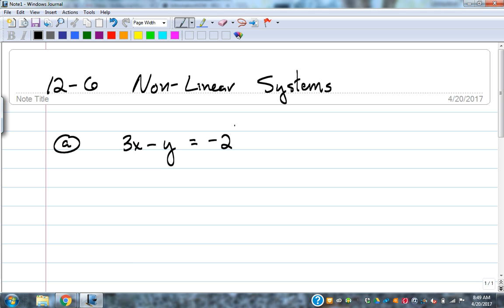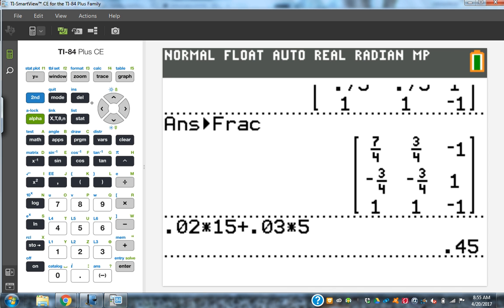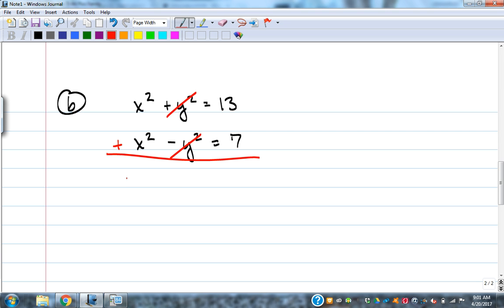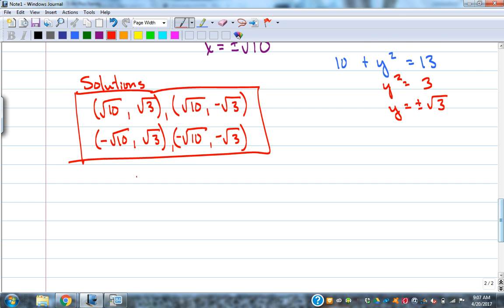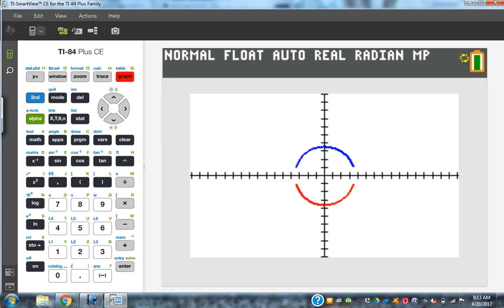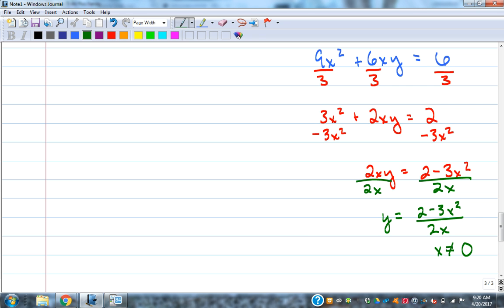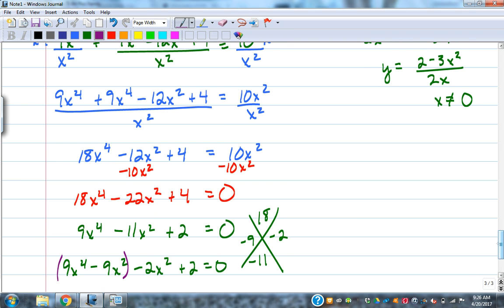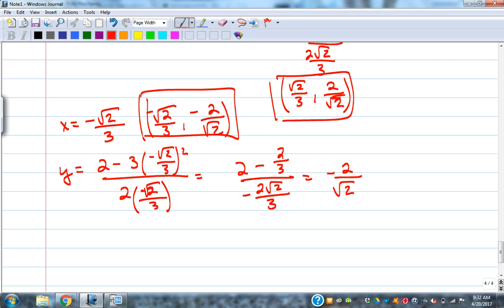College Algebra SP2017--12.6